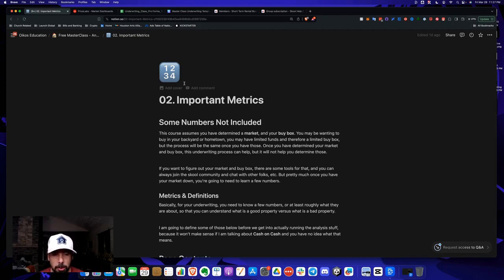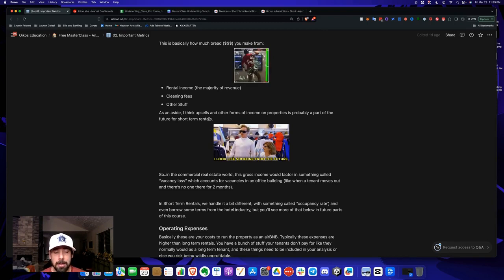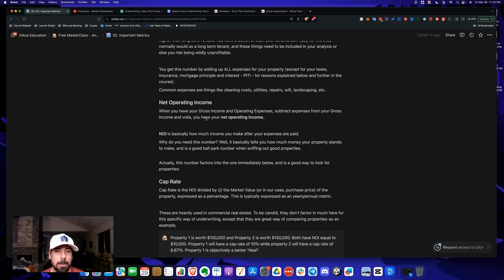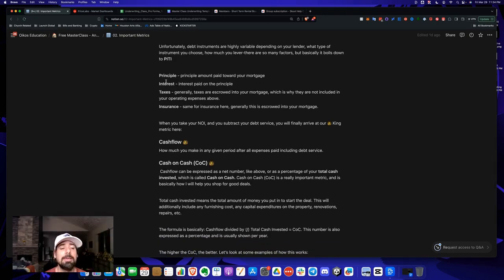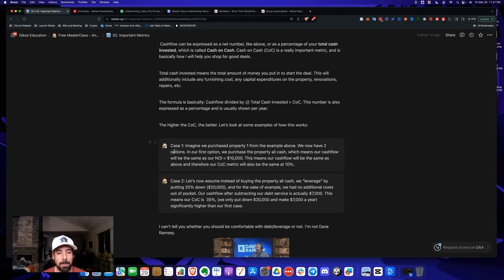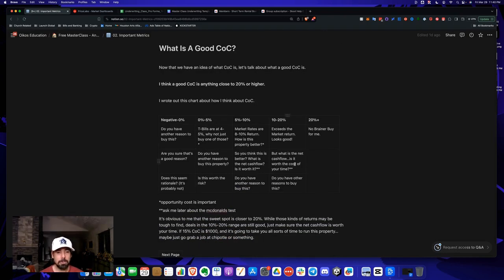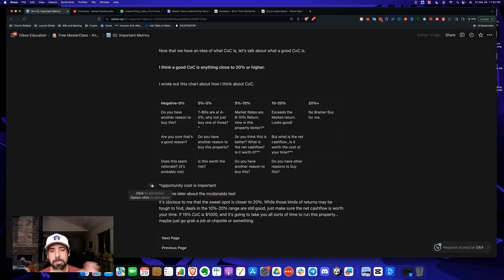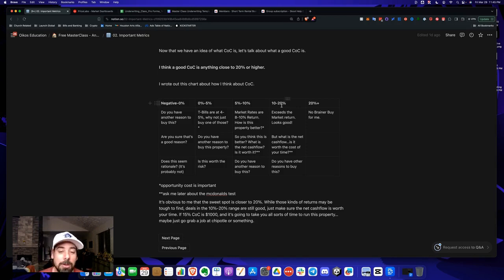airBNB MasterClass | The Metrics That Matter (to finding the hottest properties)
This is part 2 of a 7 part series in underwriting/analyzing short term rental properties.

In this lesson we cover the definitions and math you need to know to find the best deals for a#airbnb short term rental properties.